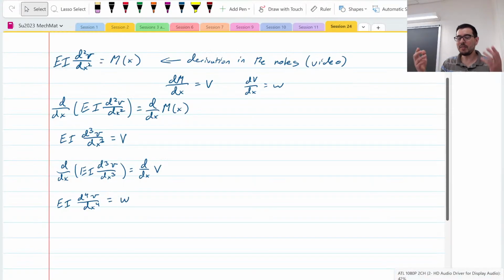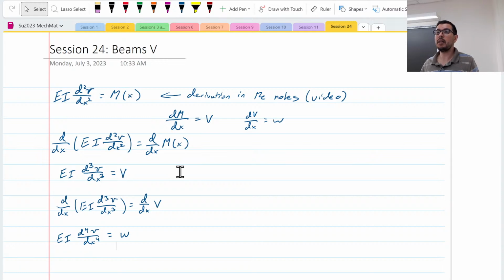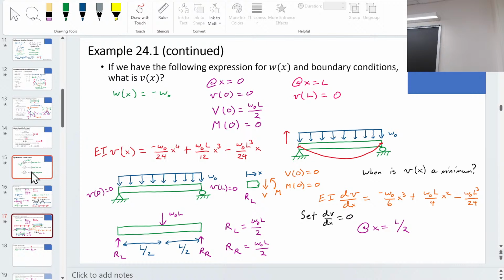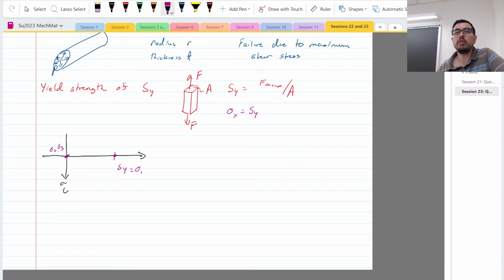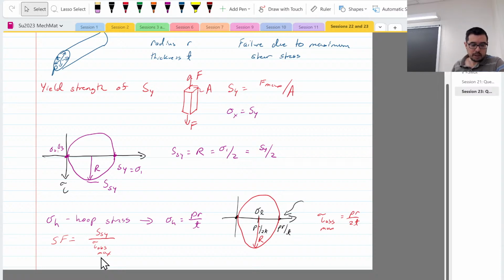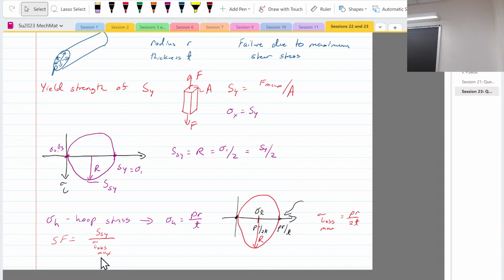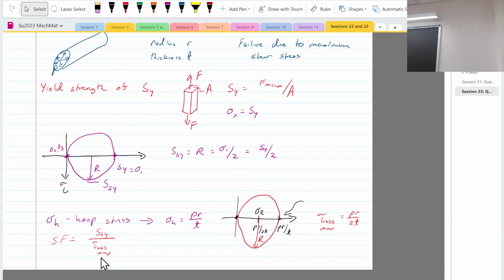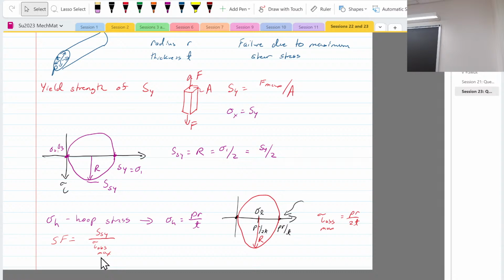Su2023 Live Session 24: Beams V - Deflection